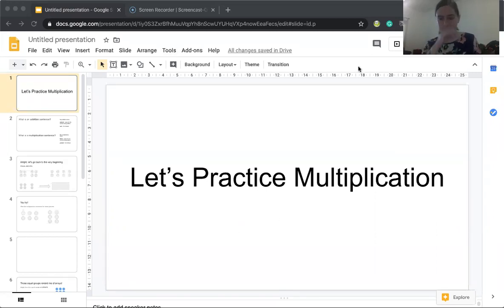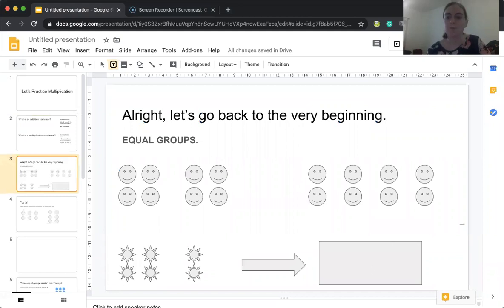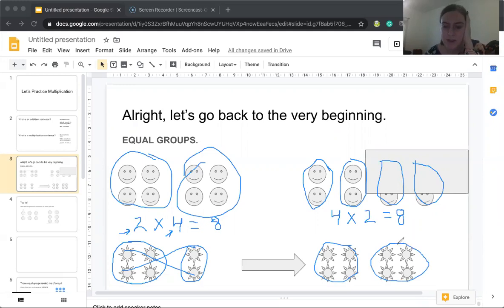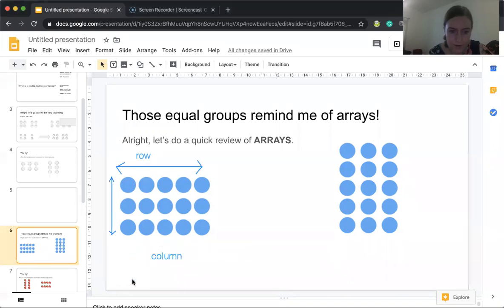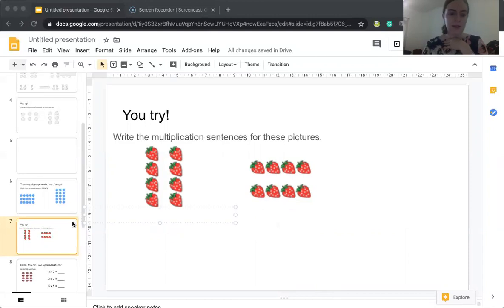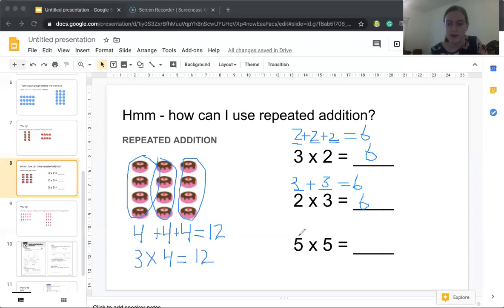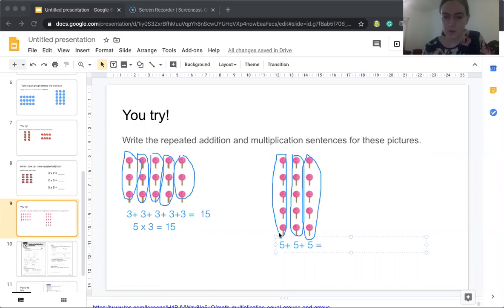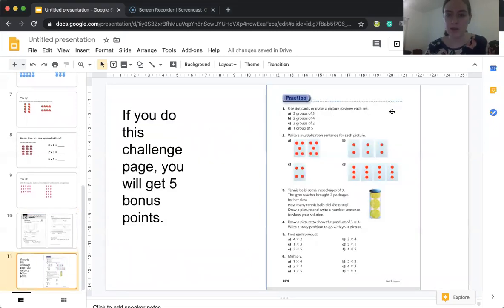Math April 7th - Multiplication Review and Practice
Today we are going to do some review and practice of our multiplication skills. The email for this morning has the pages you need attached :)

When you are all done all of today's work (Math, ELA, Science) if you want more basic fact practice, keep playing prodigy. I can also provide you with some basic facts games:

(Practice the times tables for 1, 2, 3, 4 and 5)

for some of the images used in the video. Others were found through Google Images.